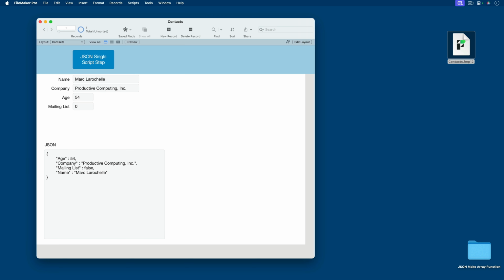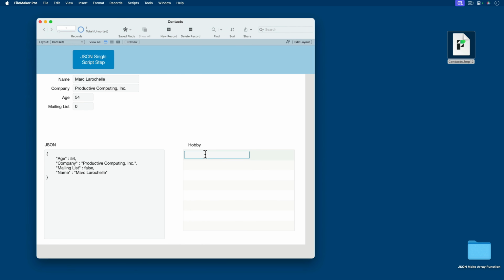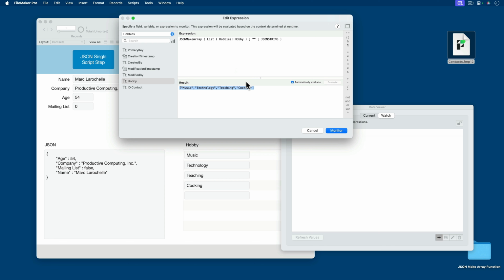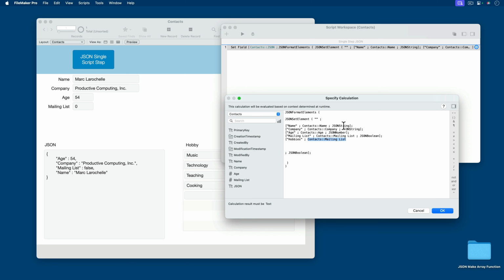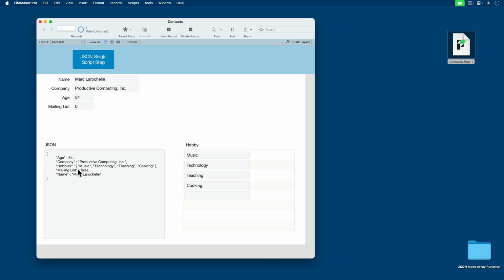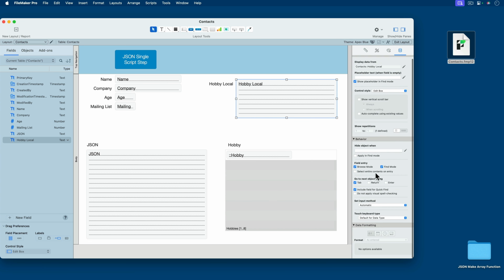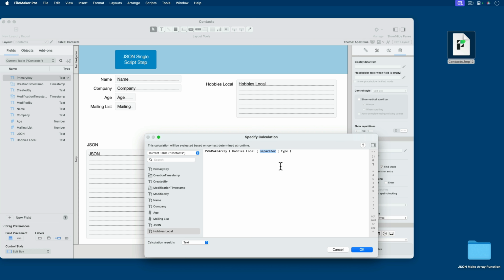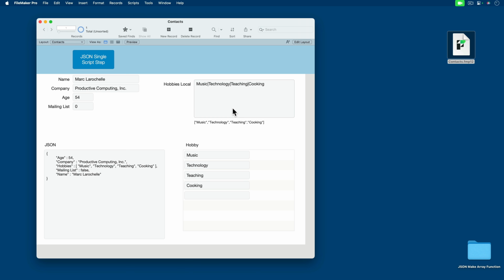JSON Training for FileMaker - JSON Make Array Function (JSON Fundamentals #12)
In this video, we explore the JSON make array function introduced in FileMaker 2024, which simplifies the process of creating JSON arrays from related values.

We begin by revisiting an earlier version of our contact system, where we set up a new table for hobbies linked to contacts. After establishing the relationship, you will learn how to use the JSON make array function in conjunction with the list function to efficiently compile a list of hobbies into a JSON array without the need for looping through records.

You also will witness the flexibility of the separator used in the array, allowing for various characters, and you will see how to create a local field for hobbies that can contain multiple values. This function proves particularly useful for quickly inserting lists into JSON payloads, making it easier to manage combined data in fields. Overall, we emphasize the advantages of this new function for users of FileMaker 21 and above.